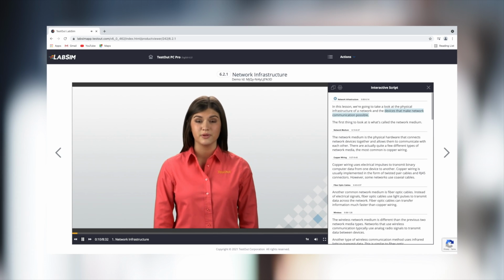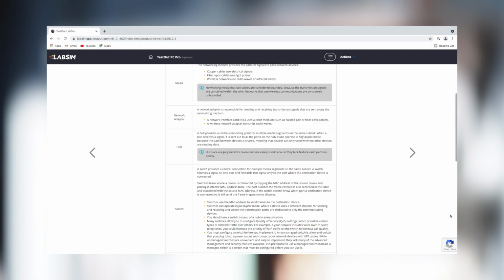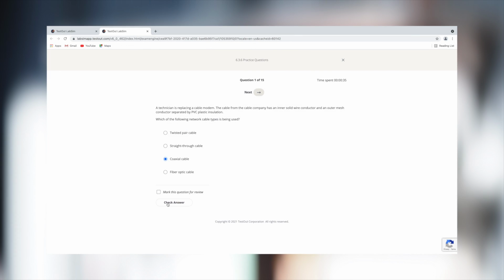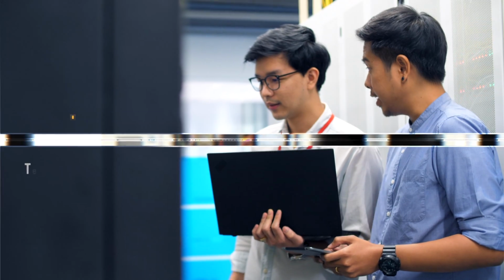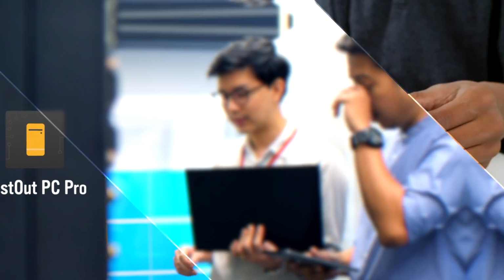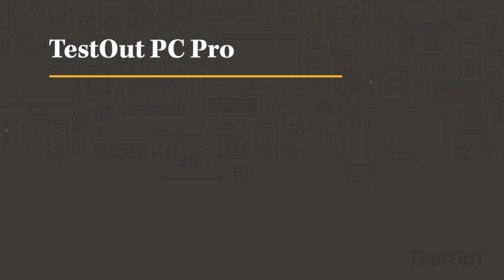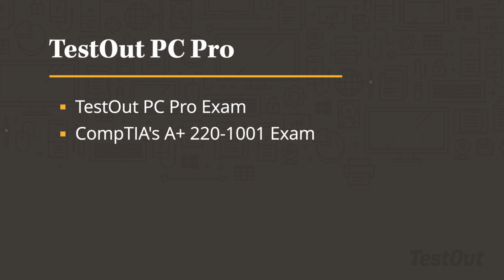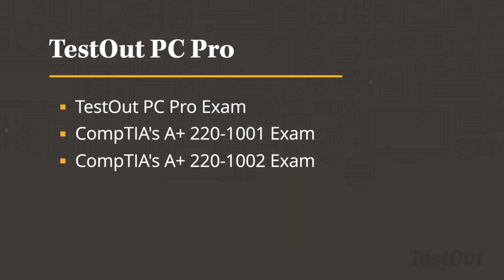Learn how PC Pro helps IT Professionals prepare for CompTIA A+ certification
PC Pro is a life-changing PC technician training that will help you prepare for CompTIA A+ certification with all-in-one training that builds your skills with hands-on lab simulations. PC Pro is browser-based so you study anywhere on your own time.